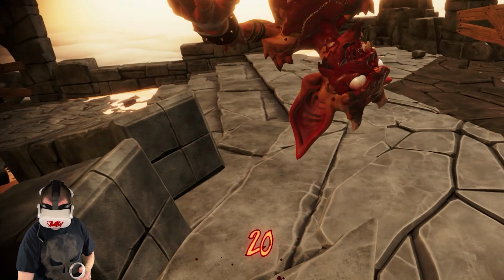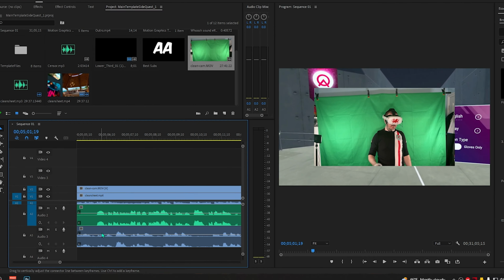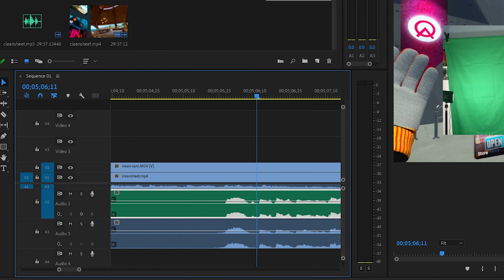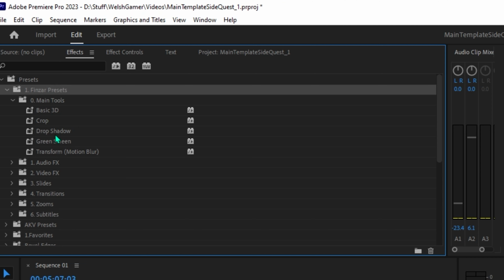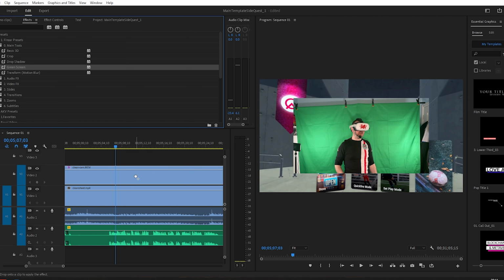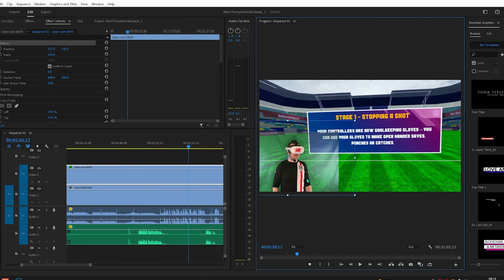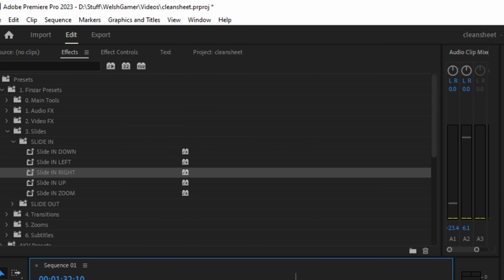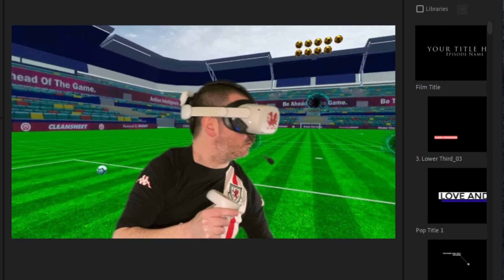How to Edit Green Screen Footage in Premiere Pro as a VR Content Creator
Here is a quick tutorial on how I edit my Greenscreen footage with adobe premier pro.

The items that I use are all linked in my discord. There are a number of ways to edit greenscreen footage for VR games this is just the way i do it.

Here is the preset pack that i use from @finzar

Kiwi Elite Strap
Kiwi Facial Interface
Antlion Wireless ModMic
Camera Tripod
Green Screen
Lighting for green Screen
BoboVR B2 Battery - UK
RTX 3070
Intel i5-10600
32gb DDR4